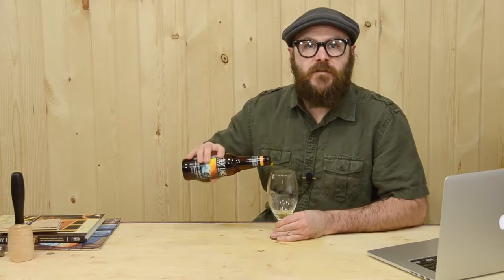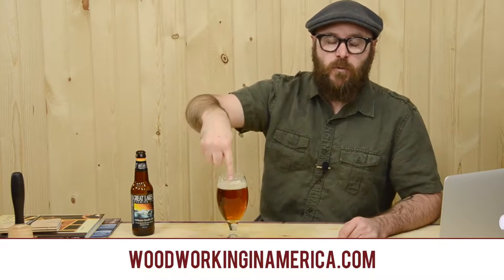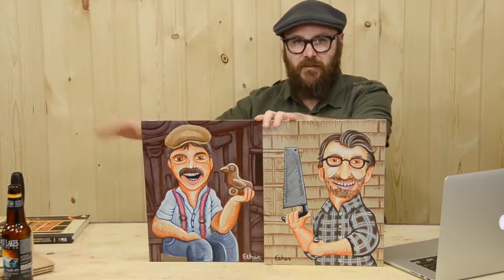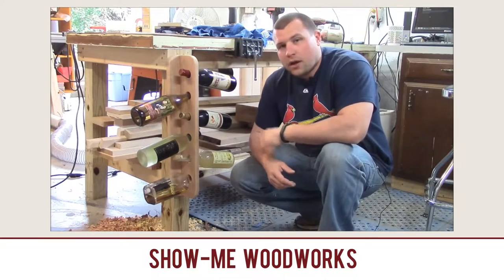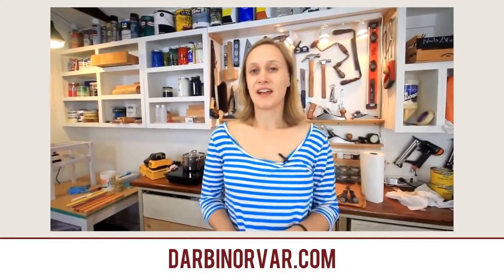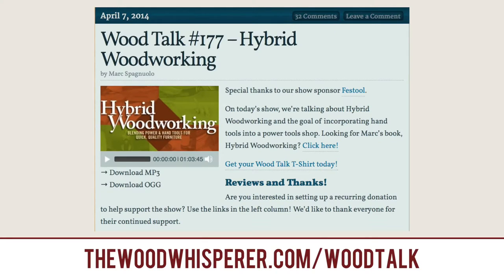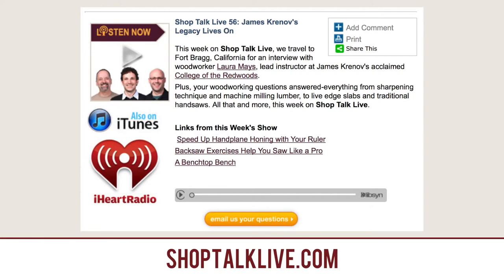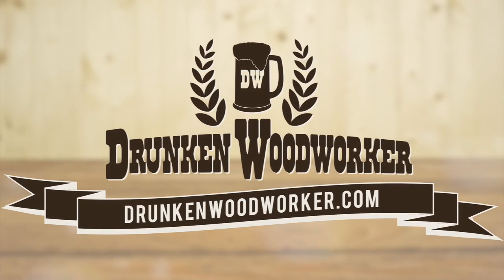Weekly Woodworking Wrap-up Review #14 (04-10-14)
Field Notes

VIDEOS

Woodturning with Tim Yoder: Coster Set

Polyurethane Mason Jar Workshop Tip

"What is a big project that you have been wanting to build but keep putting off? My project list is pretty long. But the 3 biggest ones are a dinning room table, a bed for my wife and I, and a crib for my son that is in his way. The crib is going to be first. ~ Justin"

"I have gotten by with a regular hammer and a rubber mallet for a long time.  Several weeks ago, nearly every woodworking youtuber made a wooden mallet. Do I need a wooden mallet? Are there times when you feel only a wooden mallet will do? Thank you for taking the time each week to make a video.  I really enjoy them. ~ Tom"

PODCASTS